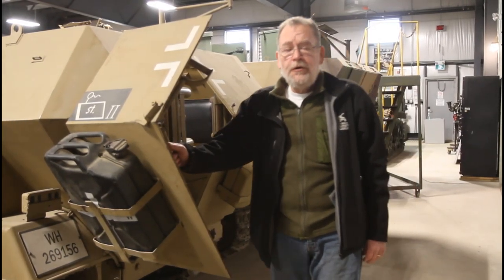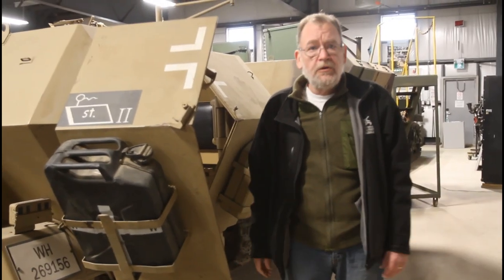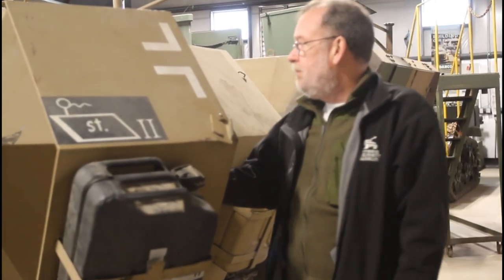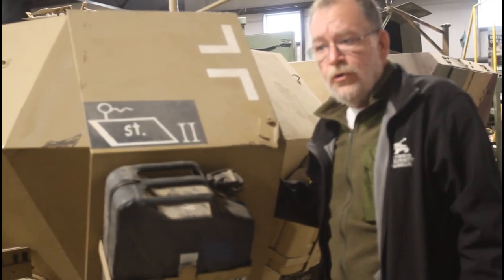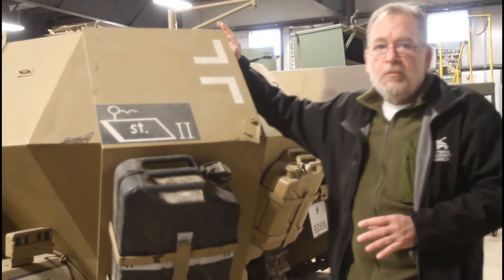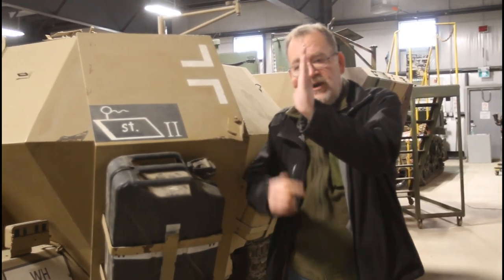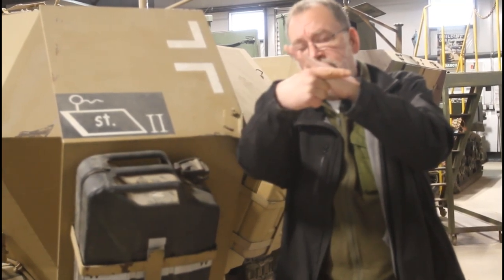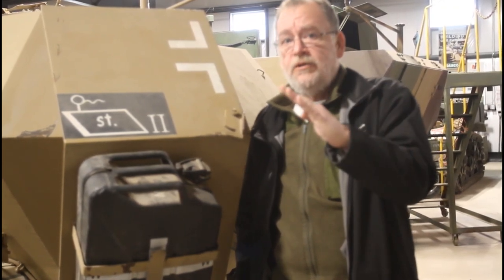Museum Behind the Scenes Series: German Half-track Doors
Dan our Operations Manger gives a short talk on German engineering during the Second World War and the evolution of the Hanomag Half-track.

Hosted by Museum Executive Director: Jeremy Neal Blowers AKA @tank_museum_guy  and produced with the assistance of MCW Media and Photography.